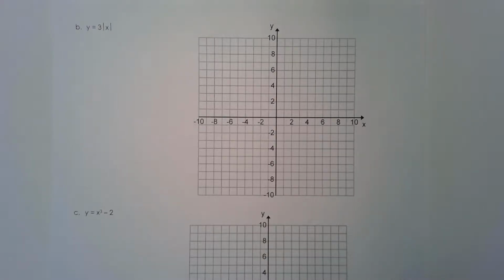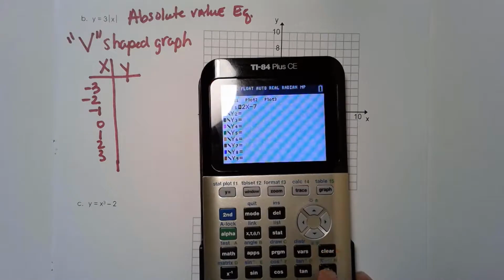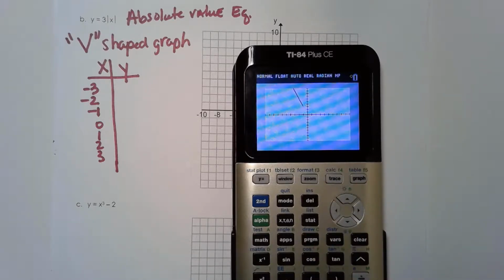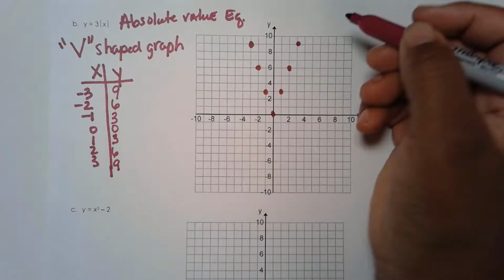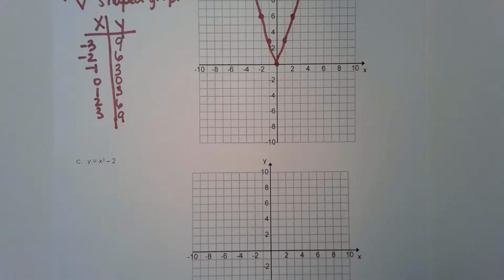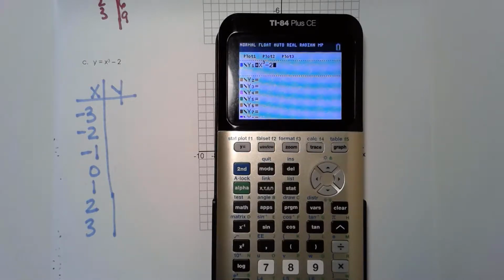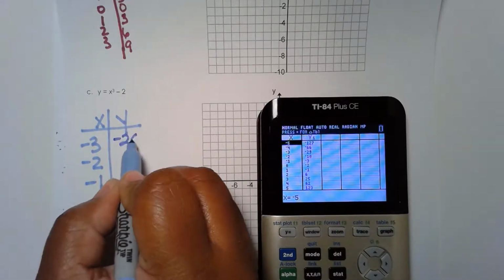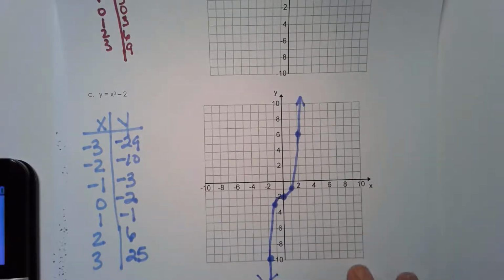Graphing Intro: Table of Values (Part 3)